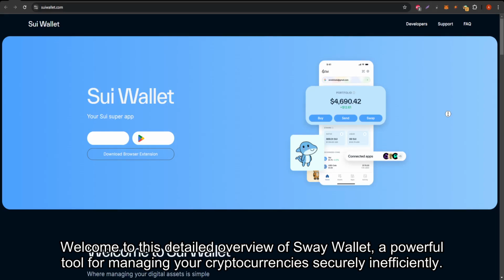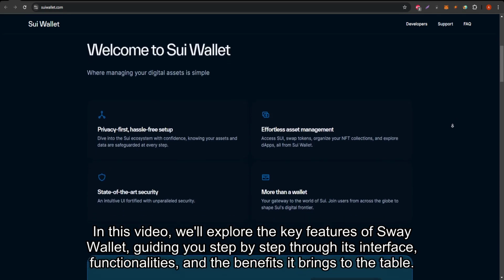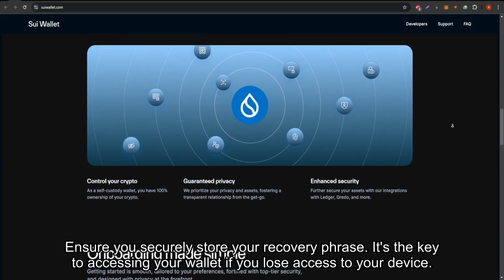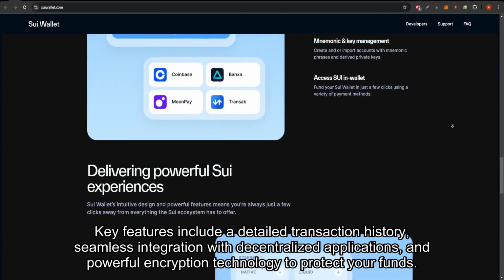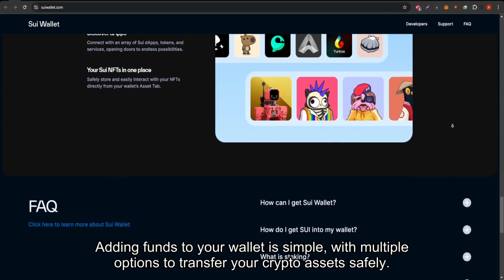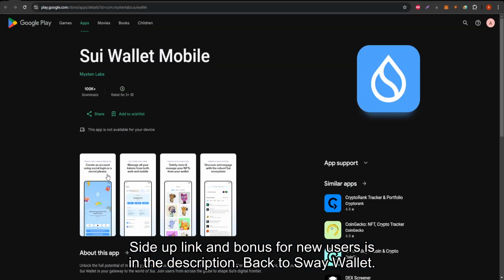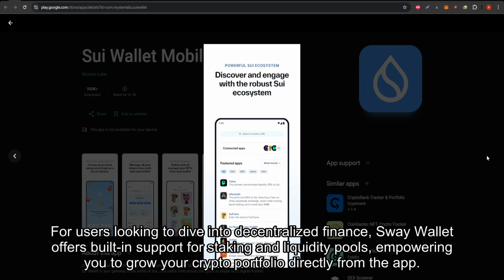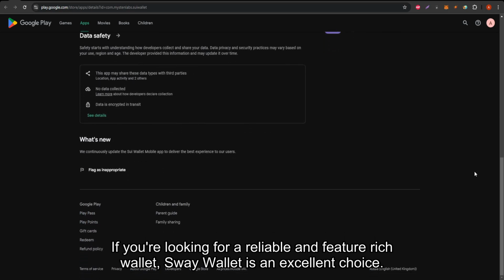Sui Wallet: The Ultimate Guide to Secure and Fast Cryptocurrency Transactions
- Binance Discover Sui Wallet - your gateway to secure and seamless cryptocurrency management. This comprehensive guide explores its features, setup process, and advanced tools for effortless crypto transactions. and get a bonus for new users.